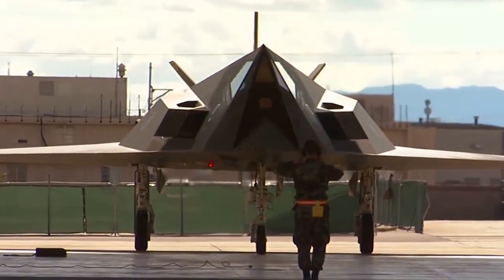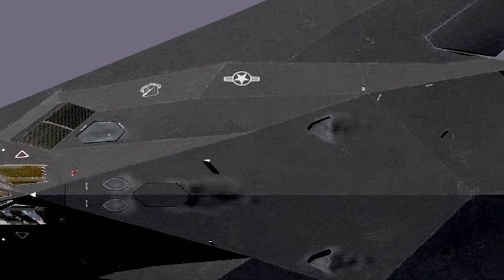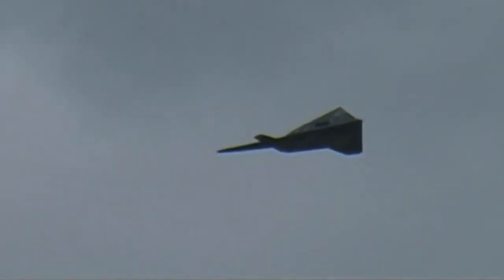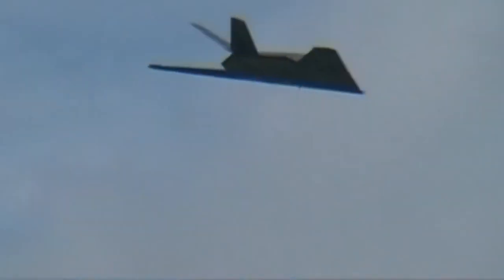F-117 Nighthawk - the first stealth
The Lockheed F-117 Nighthawk is a single-seat, twin-engine stealth attack aircraft that was developed by Lockheed's secretive Skunk Works division and operated by the United States Air Force (USAF).